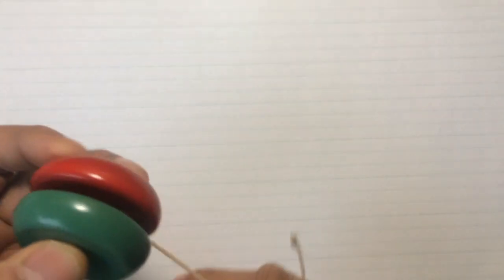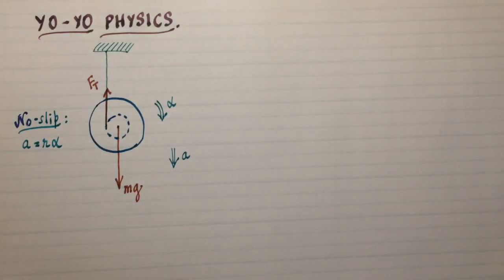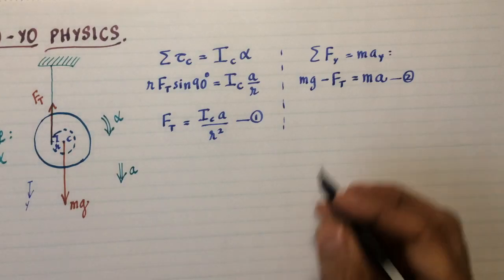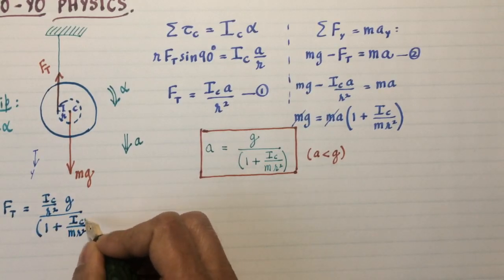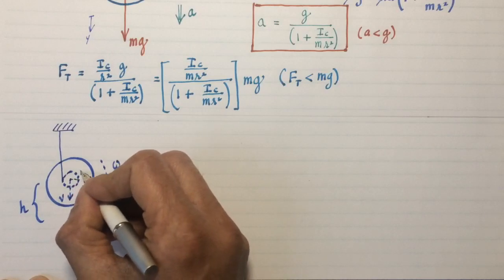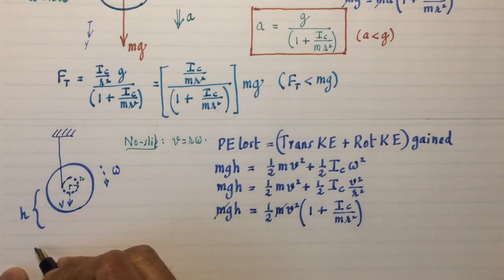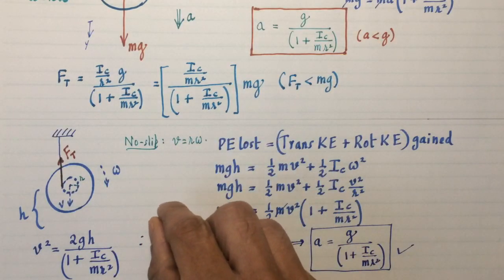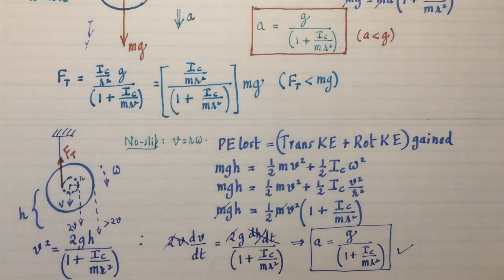UP1 (11C--1) Yo-yo physics